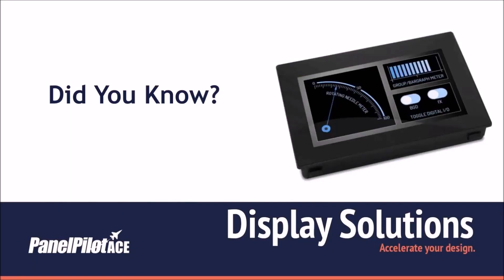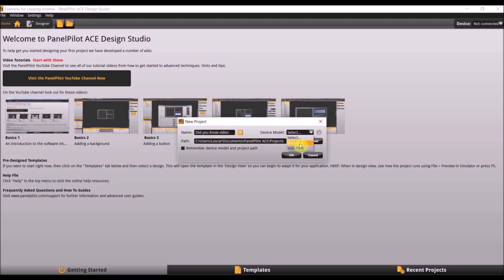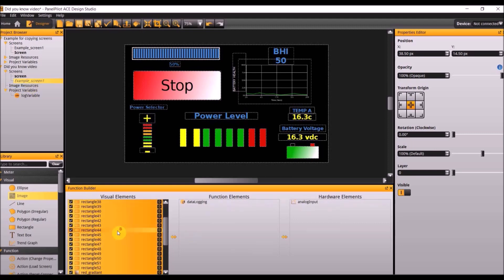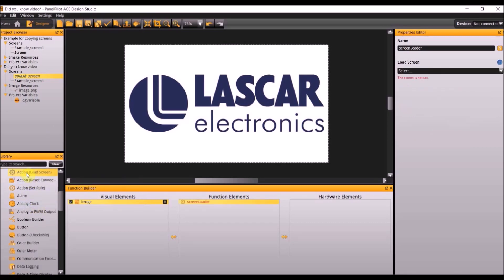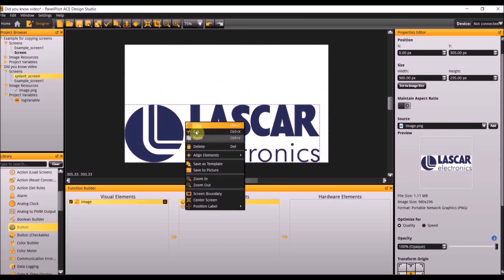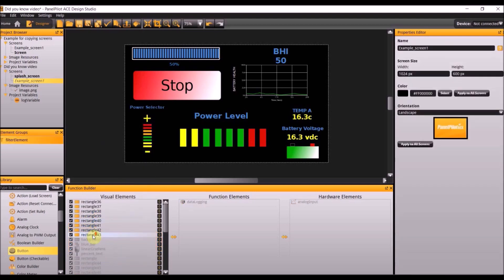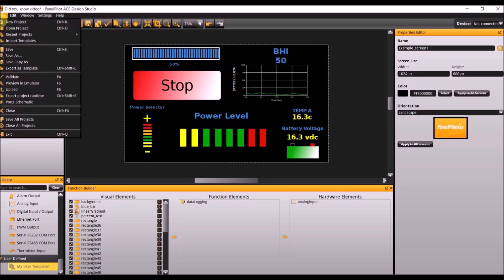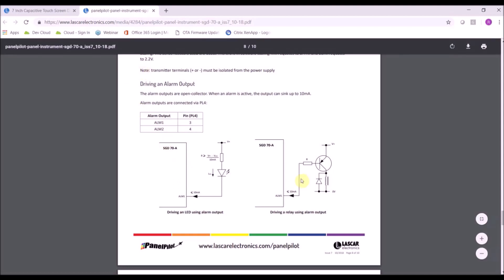PanelPilotACE Tutorial - Did You Know?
Check out our PanelPilot University for more tips and downloads for your PanelPilotACE

In this tutorial we will show you some helpful tips and tricks to make using the design software easier. We will show you how to copy a completed screen, how to create a splash screen, the advantages of the align and distribute functions, how to use filters and using them to group elements, how to create custom element templates and their benefits, how to use the hardware schematic tool, and how to set up you PanelPilotACE to drive a relay.

Time stamps:
- Copy a screen: 1:04
- Create a splash screen: 2:04
- Align and distribute functions: 3:29
- Filters: 4:06
- Element templates: 4:54
- Hardware schematic tool: 5:30
- Drive a relay: 5:46